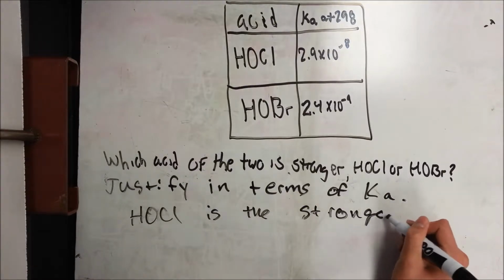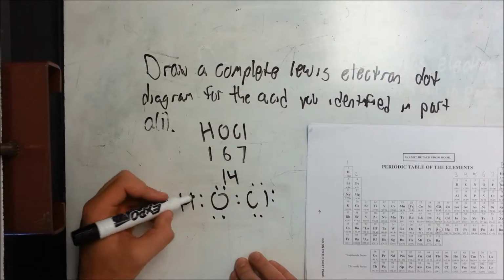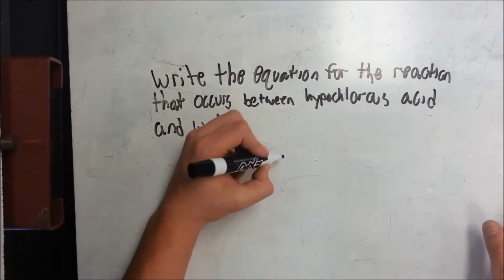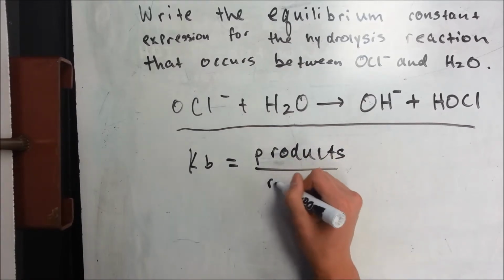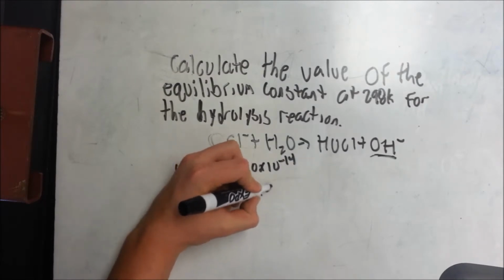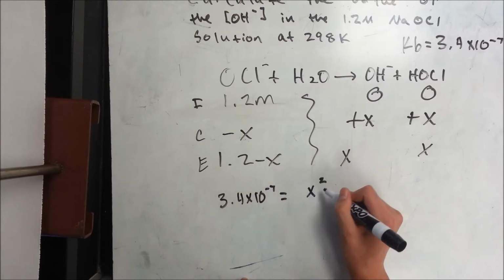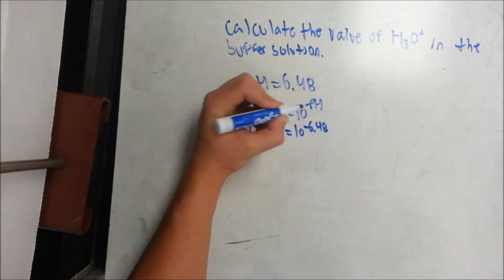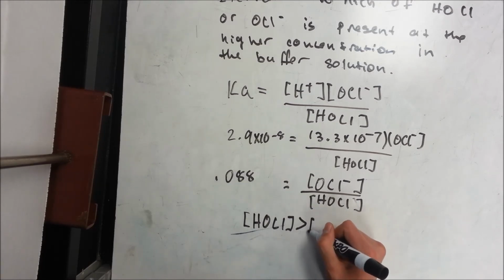AP Chem FR 2009 Video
Brad Igercich
Phillip Dobrenz

Period 2